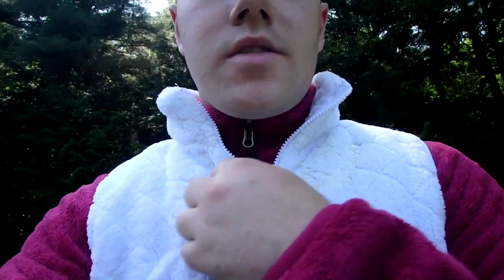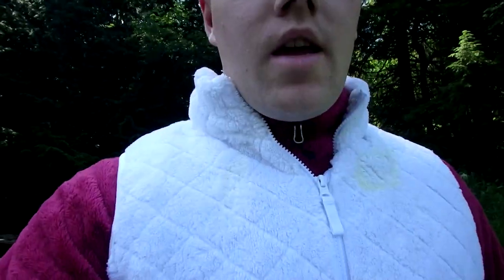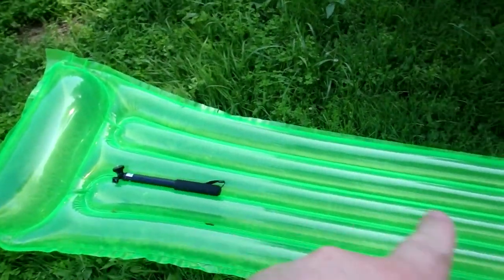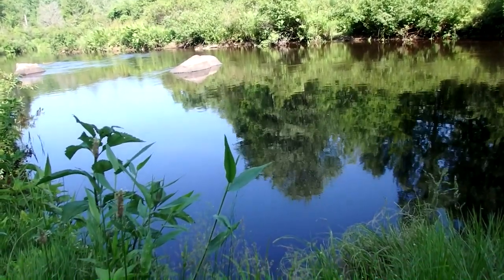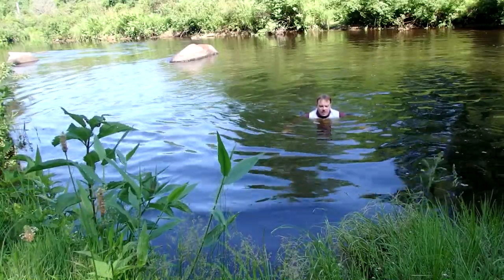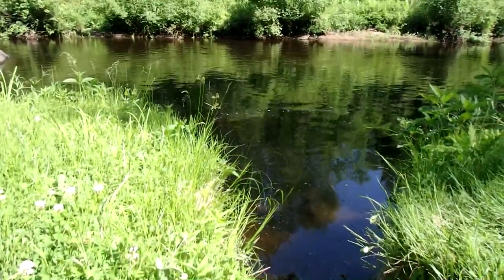River wetlook movie: fleece gets stomped in mud!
I am going to have new videos if there is one published on Fridays now!

Did I ever tell you how much I love Osito jackets? There even better when soaked! This video I wear a pink Osito and a white plushy vest. The vest was cheap enough that I wasn't afraid of destroying it. That poor plushy vest was stomped into the muddy river but came out all clean!